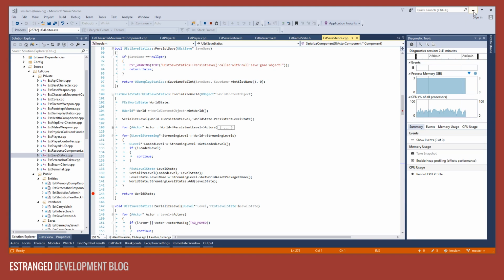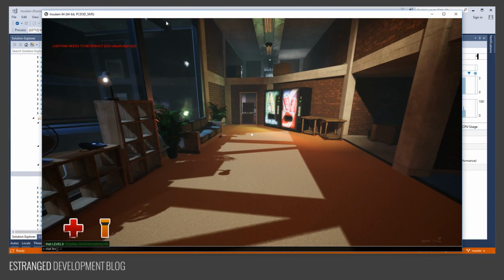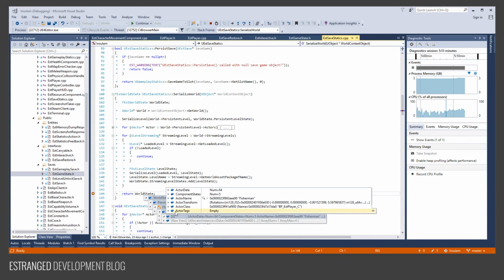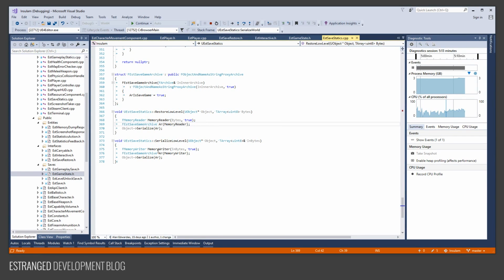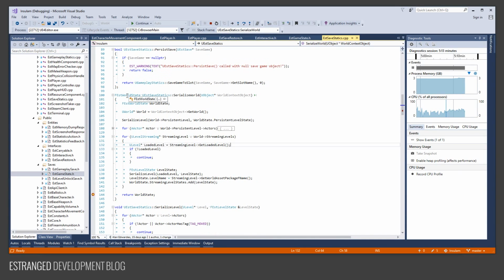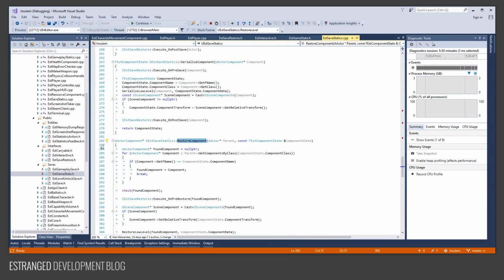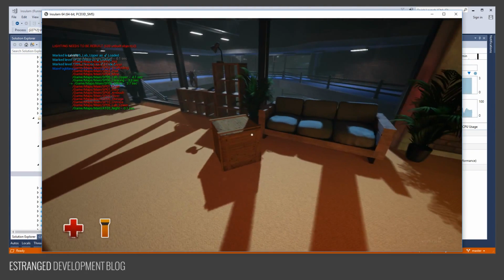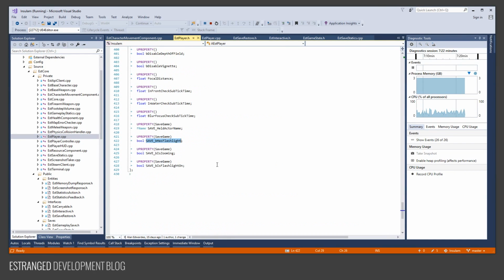Estranged Dev Blog #20: World Save & Restore System (2/2)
An overview of the code powering the save/restore system in Estranged: Act II.